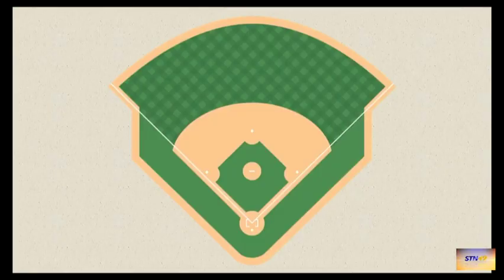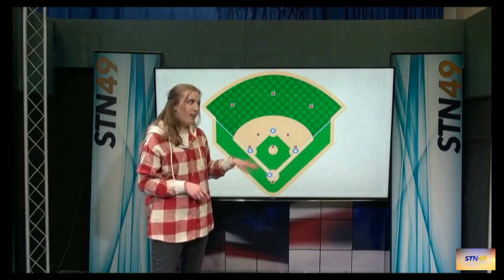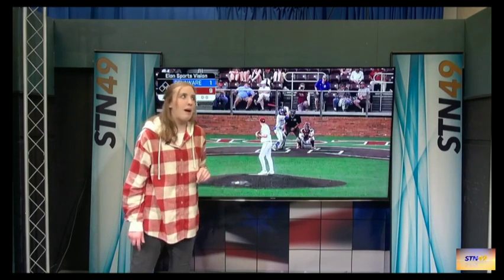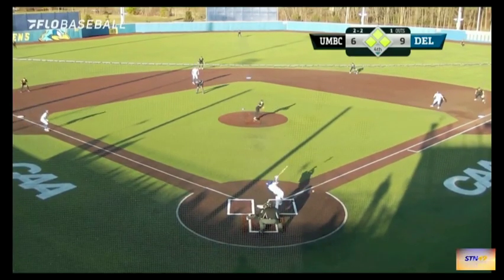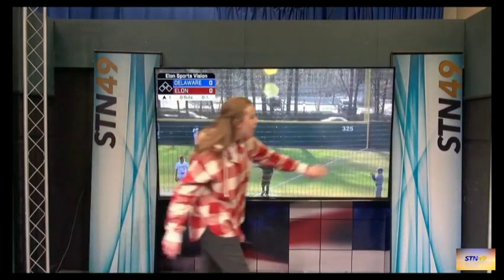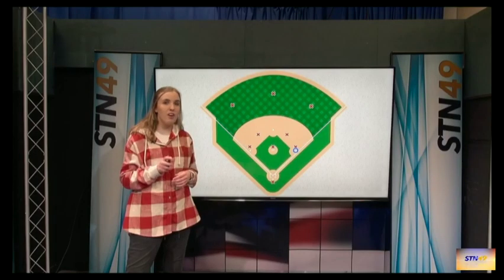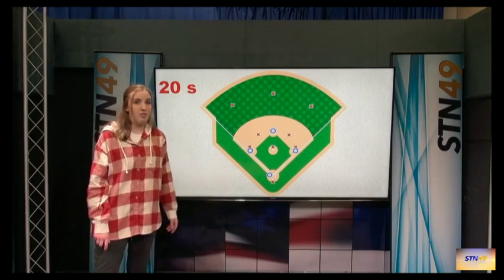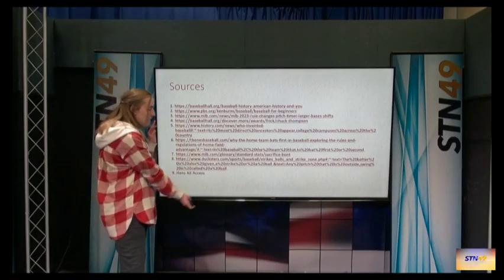Sports 101: Baseball with Olivia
Olivia Wayson teaches us how to play baseball